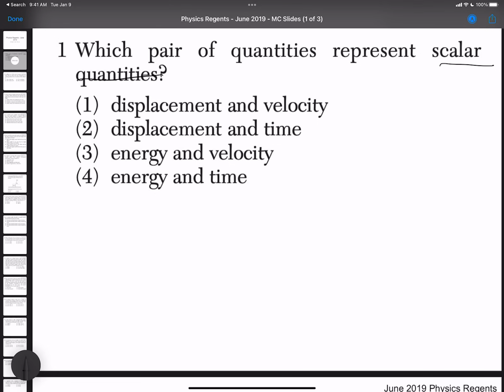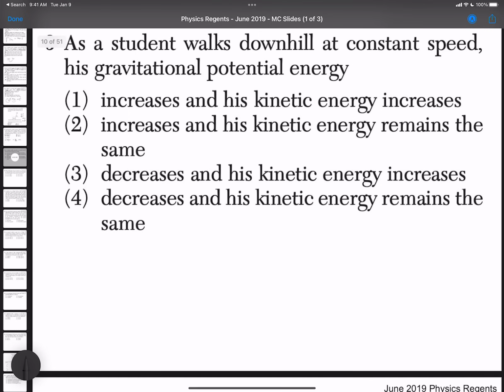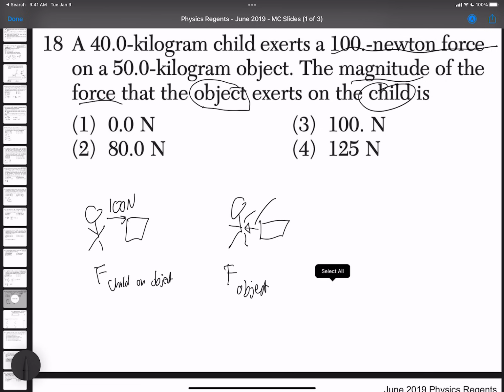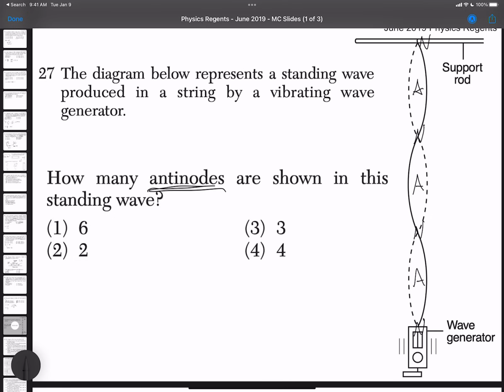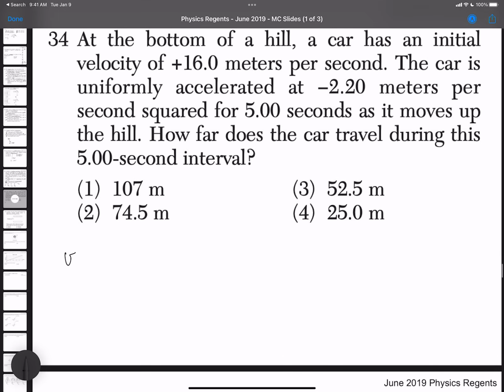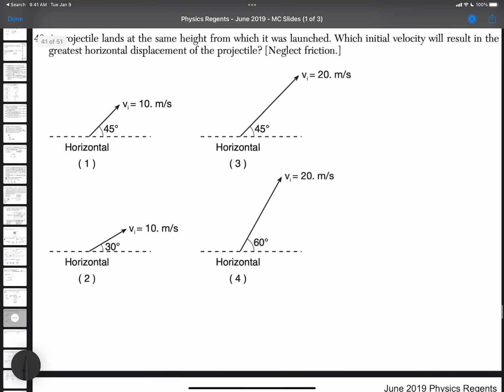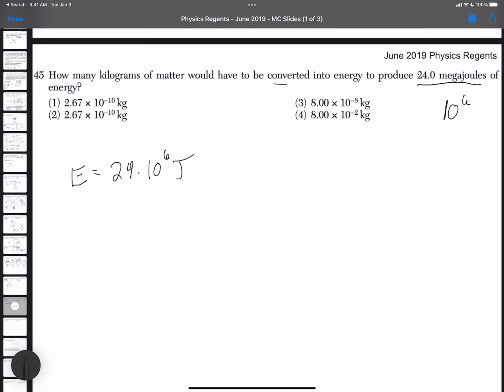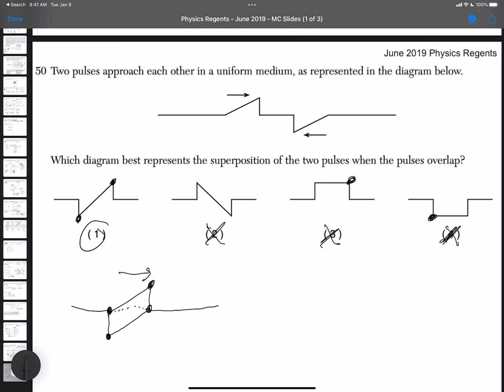Physics Regents June 2019 MC Walkthrough